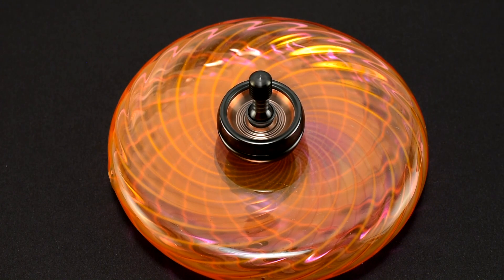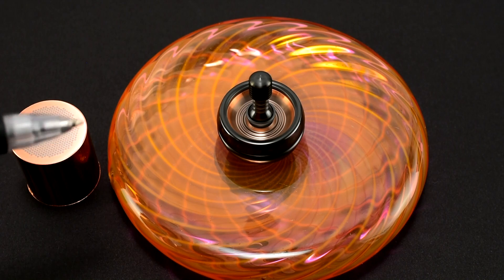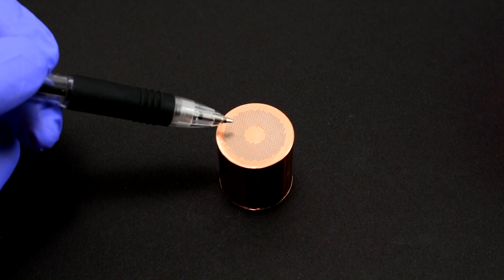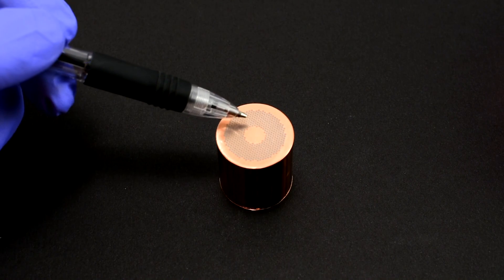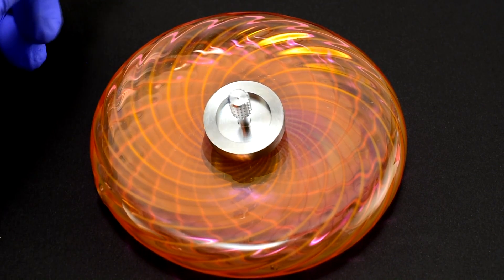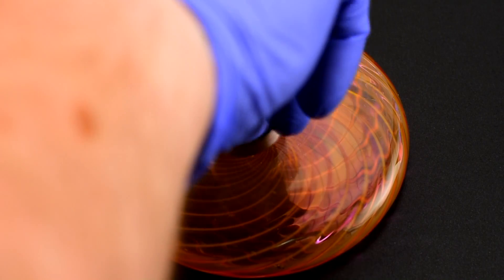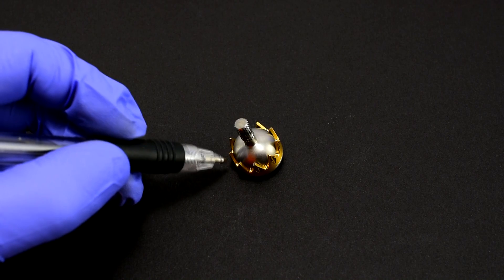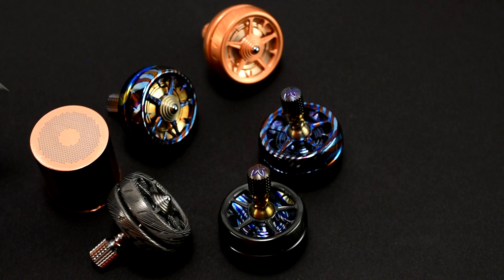Superconductor- the Chocolate cake of materials (cause it tastes good but makes you fat)